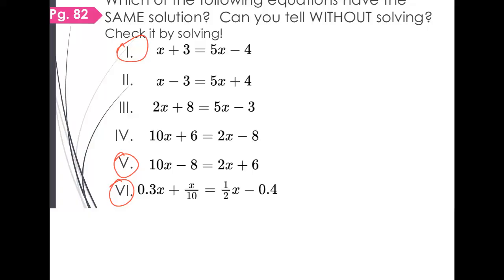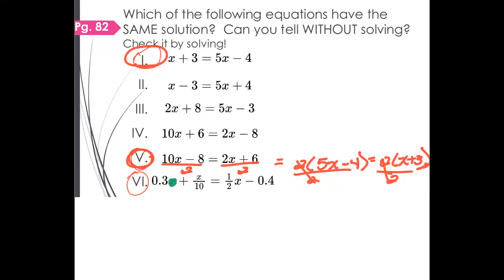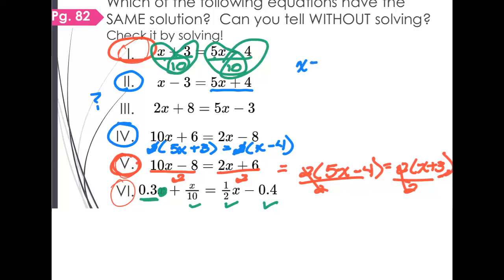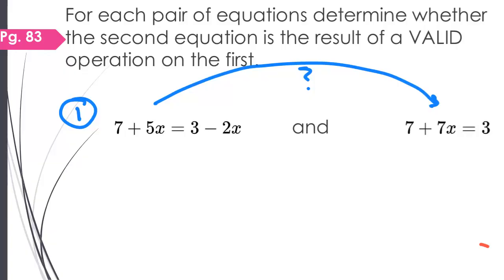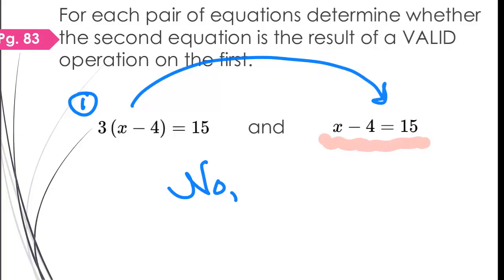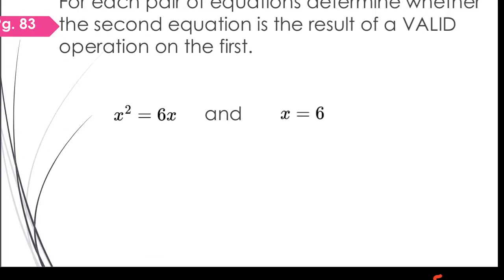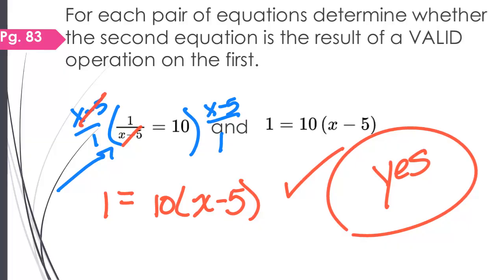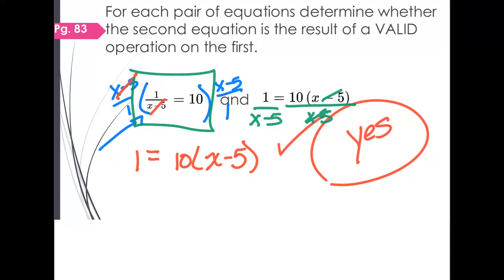Task #5 Same Solutions and Task #6 Equivalent or Not